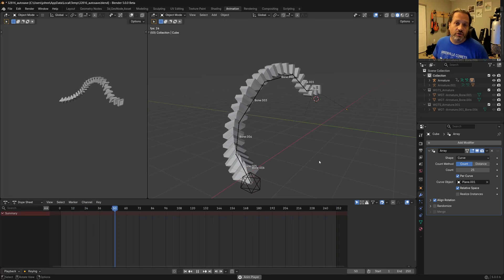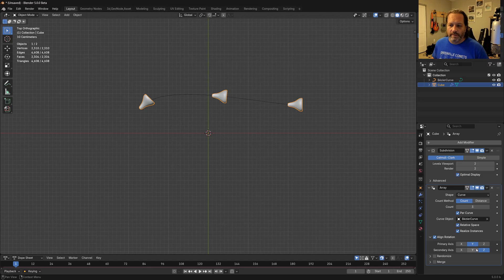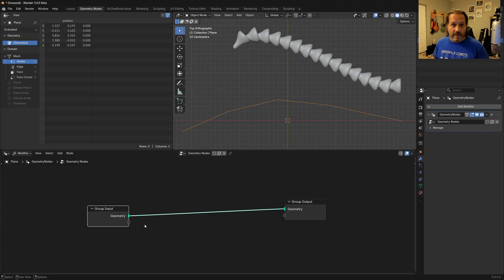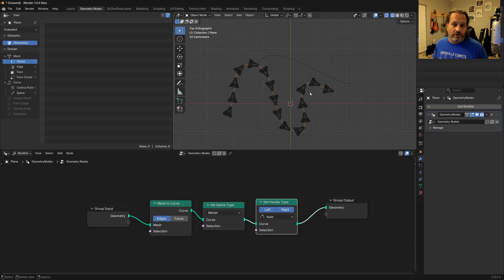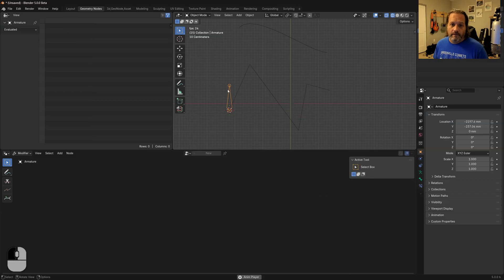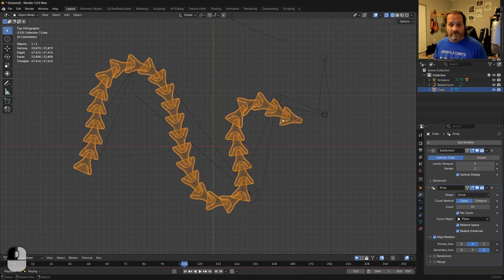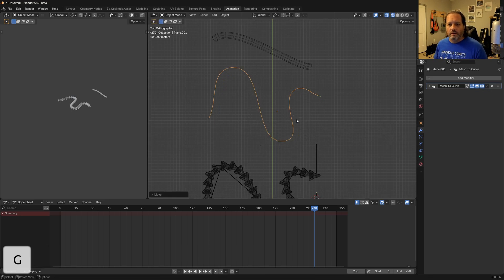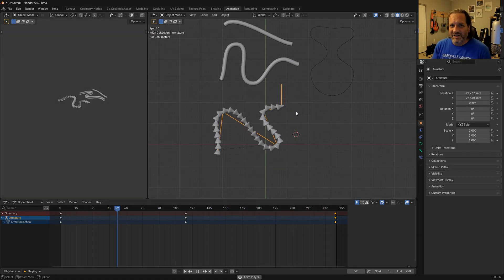The Secret to Controlling Array Modifiers with Armatures in Blender 5.0 beta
In this Blender 5.0 tutorial, I show how to create a powerful rig setup where an array of objects follows a curve and is controlled by an armature, giving you full animation control. Using the new geometry nodes based array modifier, I demonstrate how to convert a mesh into a curve, fix spline types and handle settings, and then drive the whole system with bones and inverse kinematics. This technique opens up new creative possibilities for animators and digital artists who want more flexibility in rigging and procedural modeling. I also share a bonus tip on using the new Curve to Tube modifier to turn mesh edges into fully realized 3D forms. If you love Blender 3D and digital animation, this is a workflow you’ll want to explore.